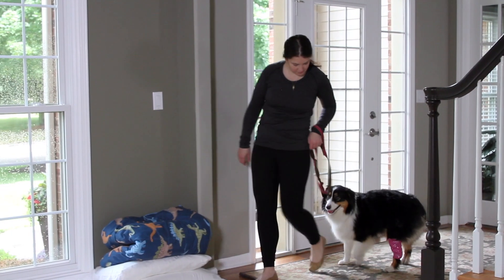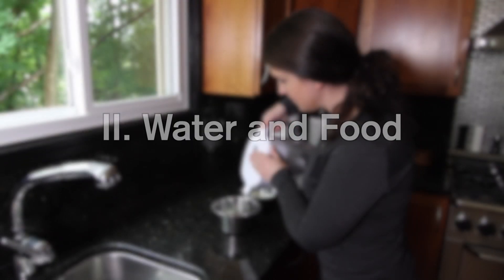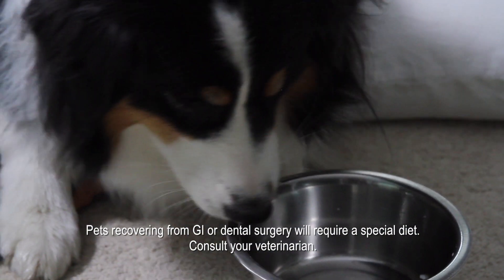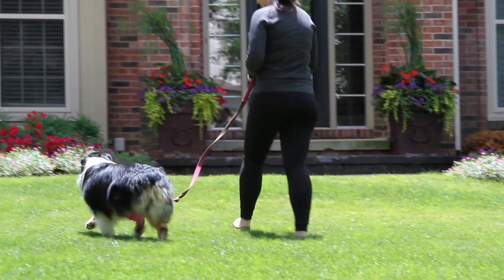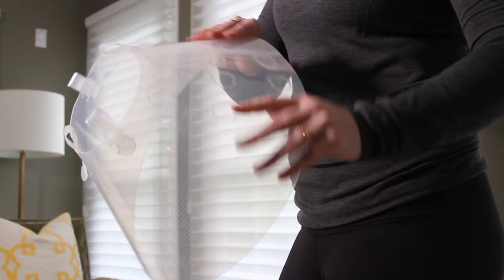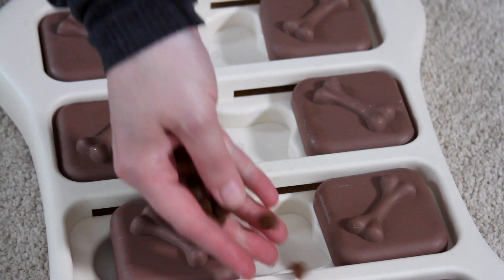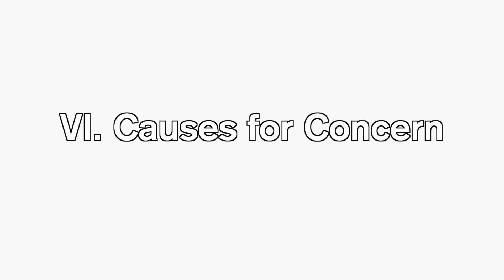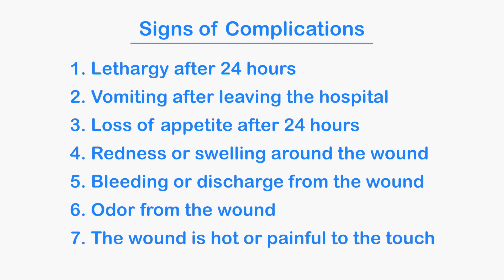Post Surgical Pet Care at Home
Dr. Kate Reynolds at ULVH walks us through the basics of caring for a pet at home after surgery.